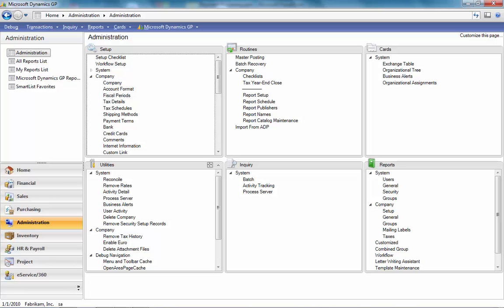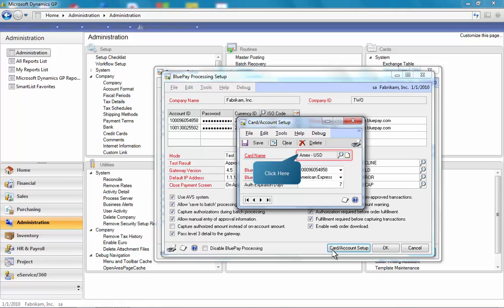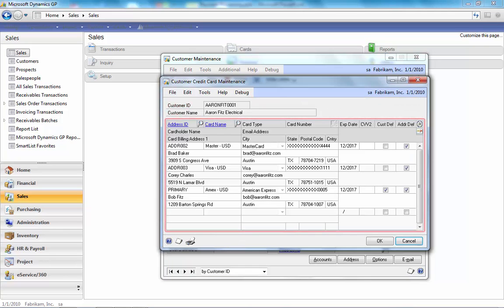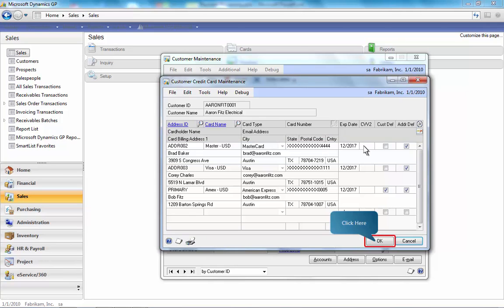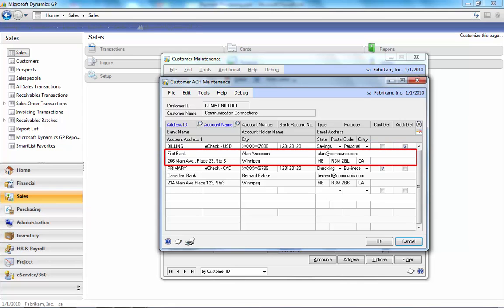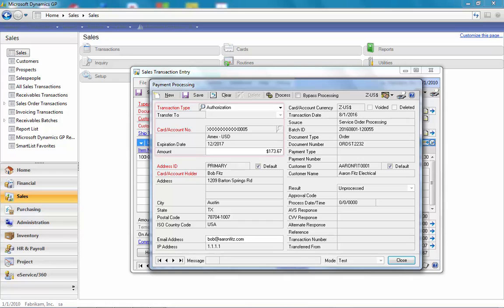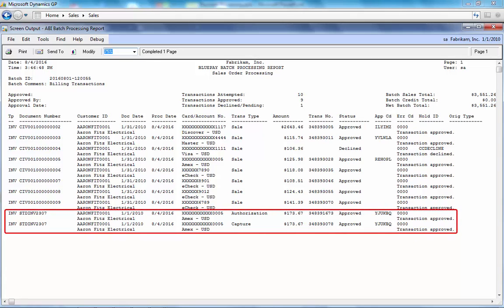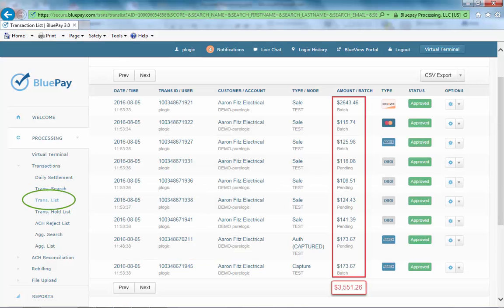ePayment/360 for Microsoft Dynamics GP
ePayment/360, credit card and eCheck payment processing for Microsoft Dynamics GP can help you streamline and improve your billing and collection operations.